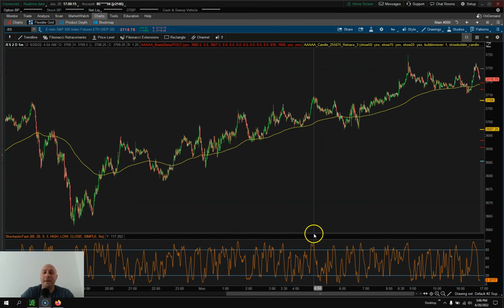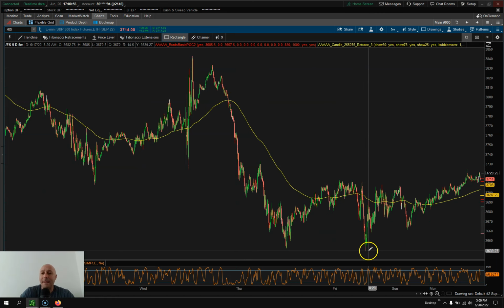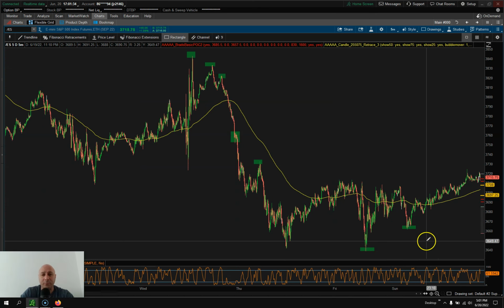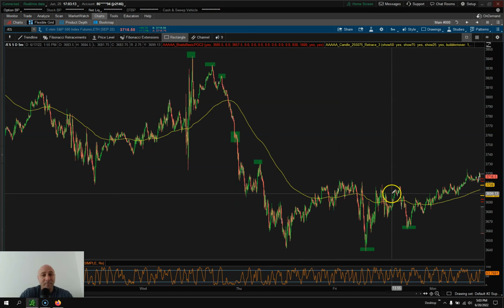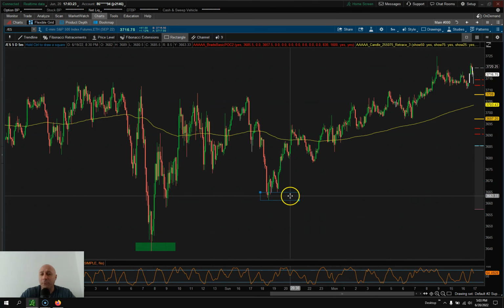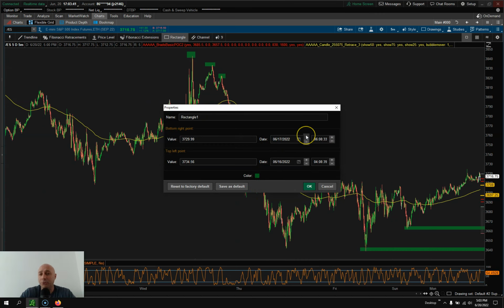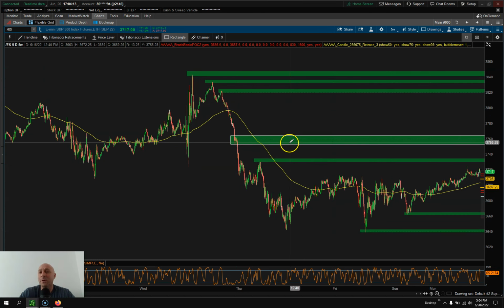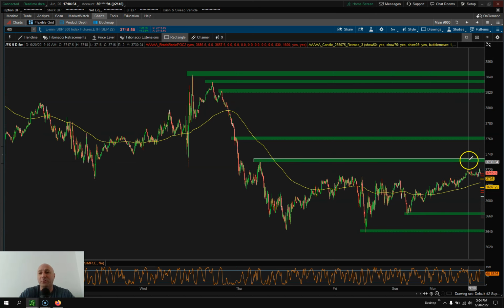Learn How To Draw Support & Resistance Trade Zones For Day Trading.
In This Video, I go over how to draw support and resistance trade zones for day trading.

⚡  S&P Emini Futures Weekly Futures Weekly Trade Zones (Supply & Demand) Plus 2 Diffrent Video Course Video Course that teach you how to draw the Trade Zone and my "Top 5 Trading Strategies Video Course"
$99   - S&P Emini Trade Zones + How To Draw Trade Zone Video Course
$299 - S&P Emini Trade Zones + Top 5 Trading Strategies Video Course Bundle